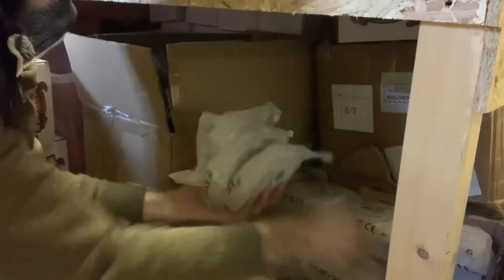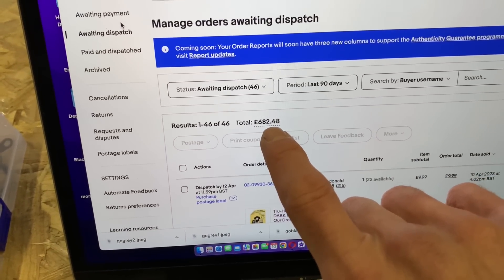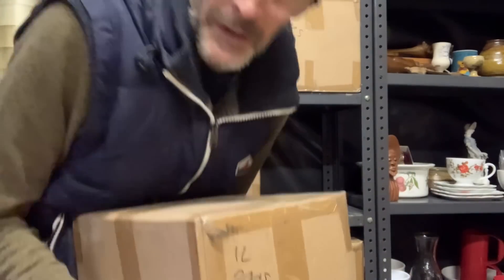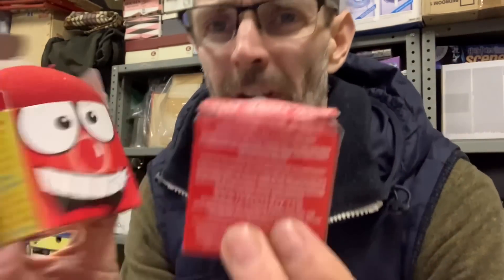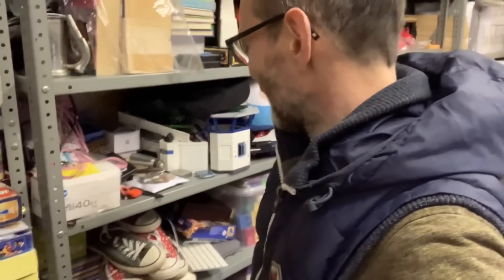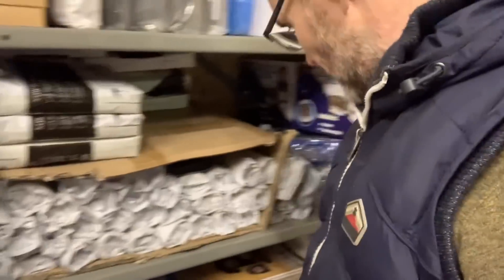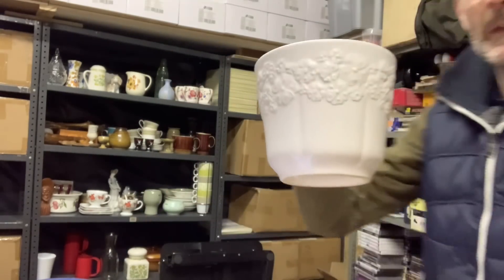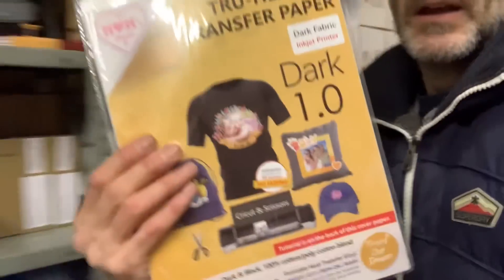PICKING EBAY ORDERS IN MY SHED